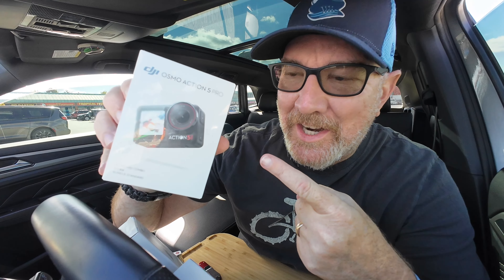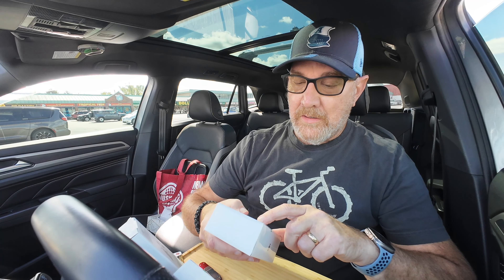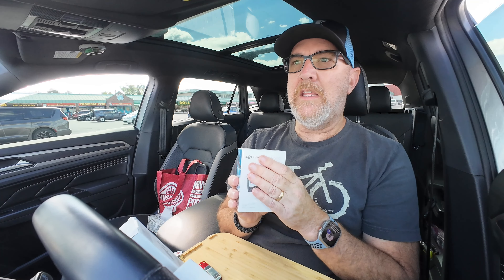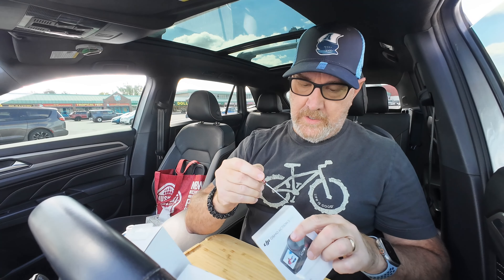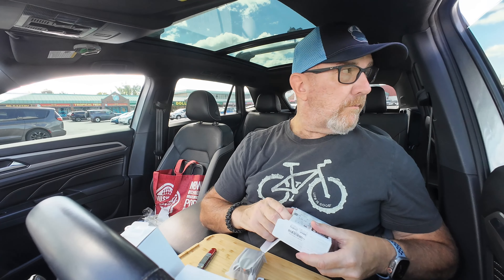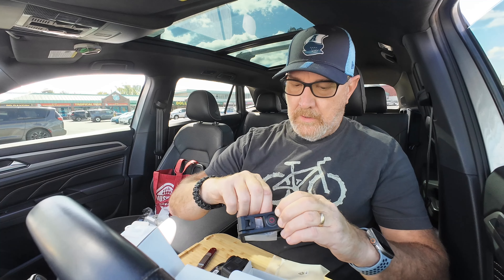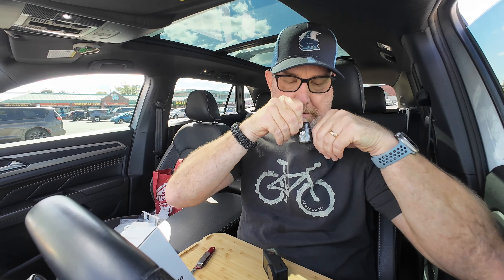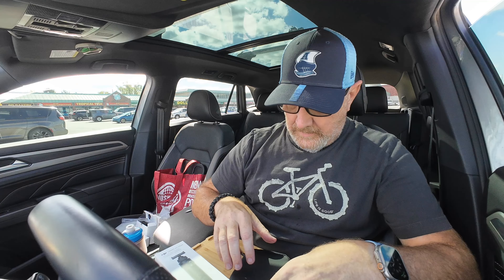My NEW "DJI Osmo Action 5 Pro Unboxing!"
MY GEAR;
CAMPING STUFF
Rechargeable Fan & Light
Coffee Grinder
Headlamp Rechargeable Battery
Mr. Heater
Electric Blanket
Candle Lantern
Mini Stove
Portable Camping Stove
Solo Stove
STEERING WHEEL TRAY - Wood
STEERING WHEEL TRAY - Plastic
Solar Planel
HOME & COOKING
Hibachi Grill
Weight Scale
Cable Management Cord Organizer
Cooking Torch
17.5 Inch Baking Cookie Sheet
CAMERA GEAR
DJI Osmo Action 4
360 Camera
Bite Mount
Metal Phone Tripod Mount
GoPro Hero 10
GoPro Media Mod
GoPro Battery Charger
Super Clamp
Articulated Arm
Small Articulating Arm
Ball Head 360 Swivel
Rechargable Fan
Lighting in Car
FLEXIBLE TRIPOD;
BIG FLEXIBLE TRIPOD